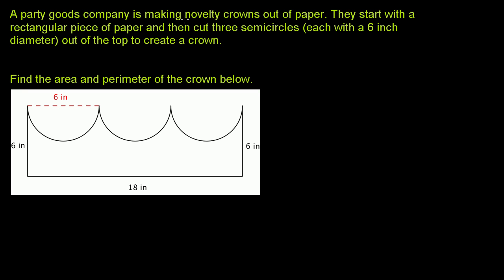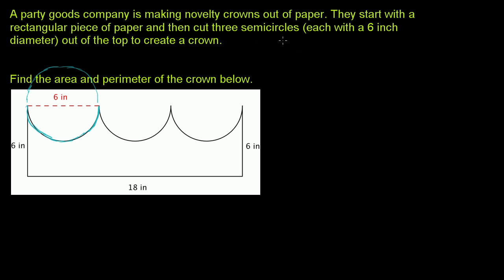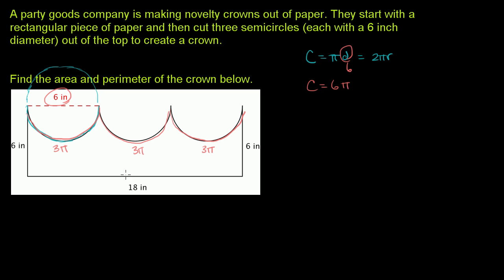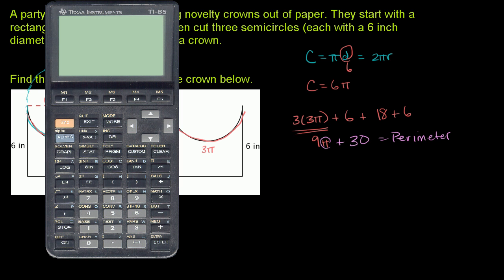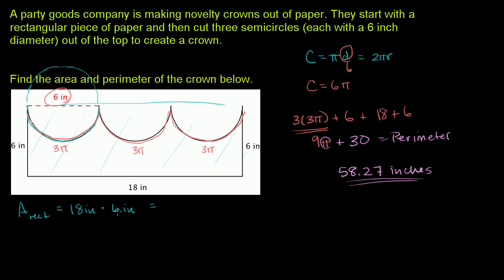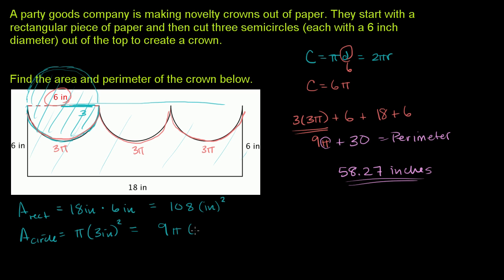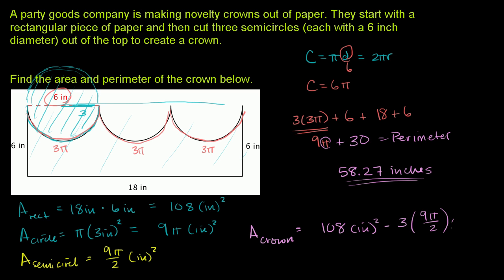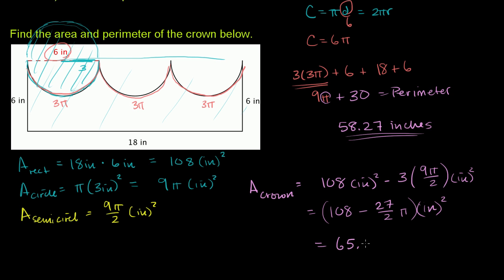Area and Perimeter of Composite Figures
u07_l2_t3_we4 Area and Perimeter of Composite Figures